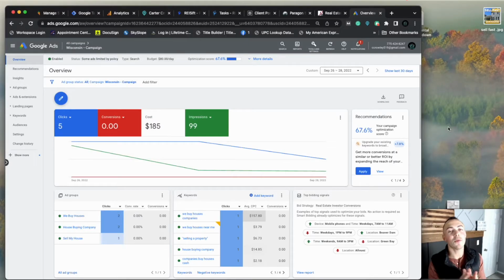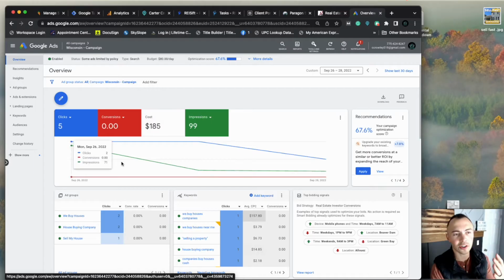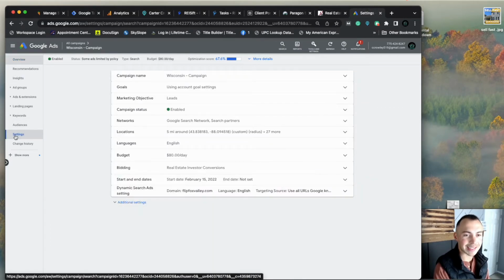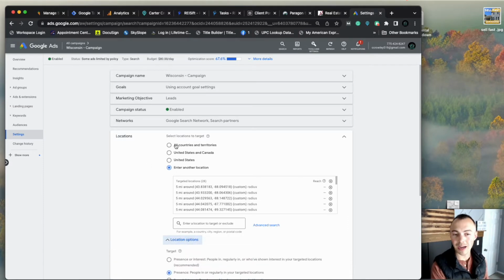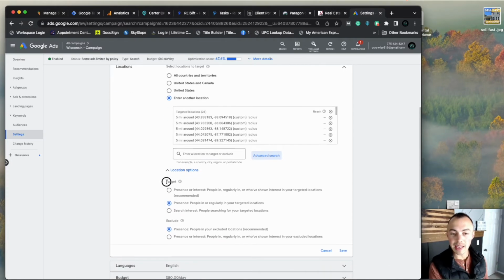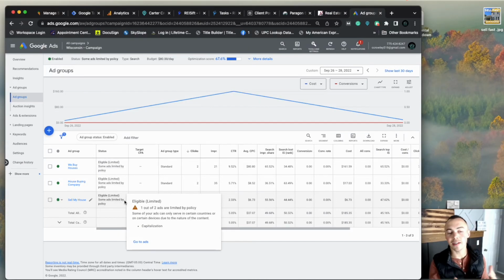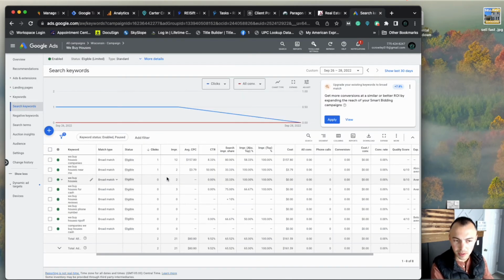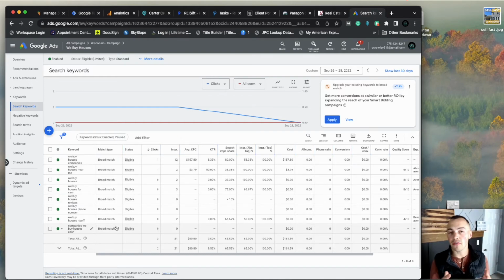Common Mistakes With Google PPC for Wholesaling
If you are a real estate investor looking to start running Google PPC for your wholesaling business this video should be a tremendous help. After looking under the hood of dozens of wholesalers Google Ads campaigns I have noticed the most common mistakes people make.

It has nothing to do with budget, ad wording, or honestly even their website. It is something so much simpler that no one dares to consider.

So, in order to provide all you with the most amount of value, I shared my screen while I went over HOW TO solve them.

If you are wholesaling real estate, flipping houses, or buying rental property Google ads might be an amazing lead gen strategy for you.

This year we will buy 30(plus) houses from our google ads campaign totally well over 500k in revenue.

If you are interested in learning more about google ads go for my FREE 30-day Google Ads Masterclass.